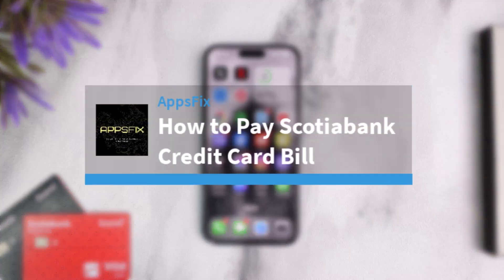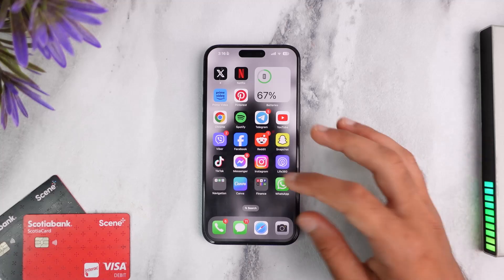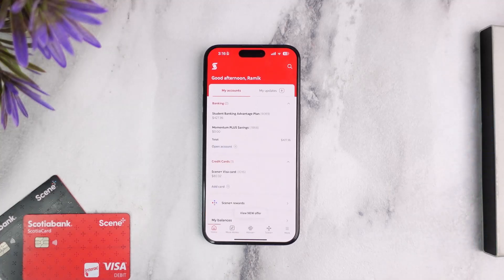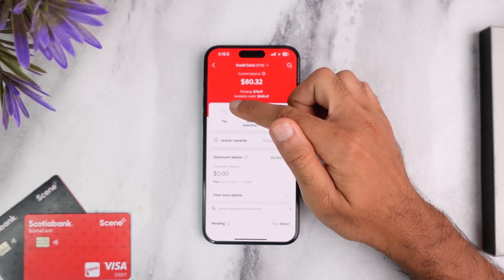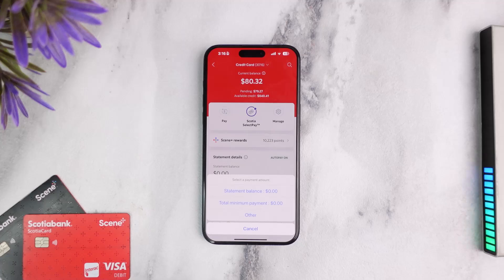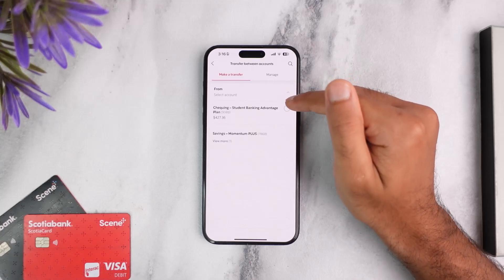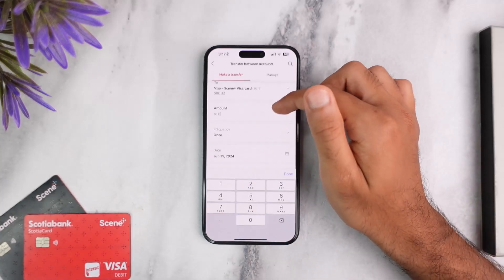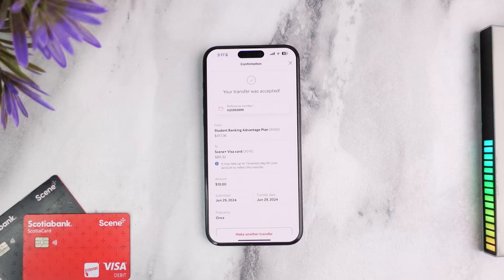How to Pay Scotiabank Credit Card Bill !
In this video, I will guide you on How to Pay Scotiabank Credit Card Bill.